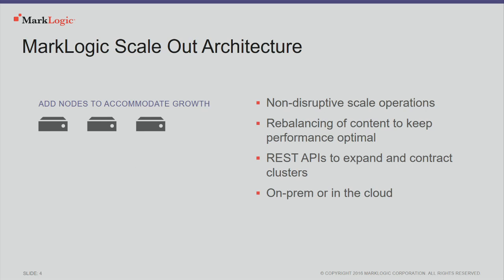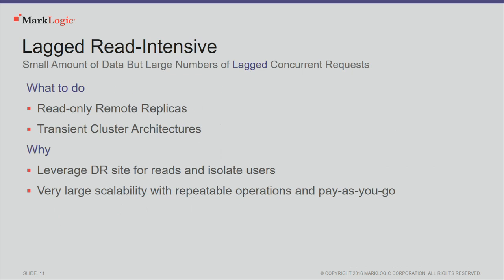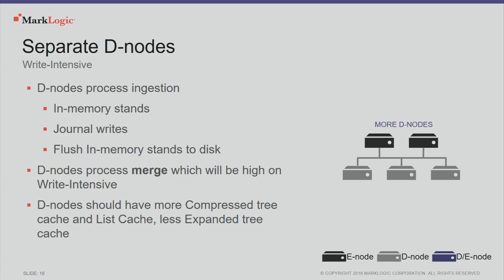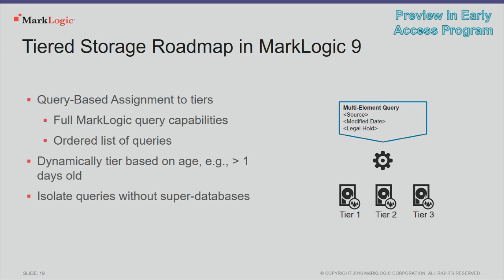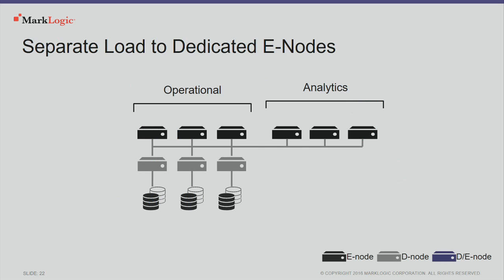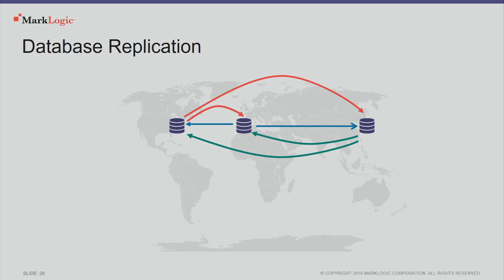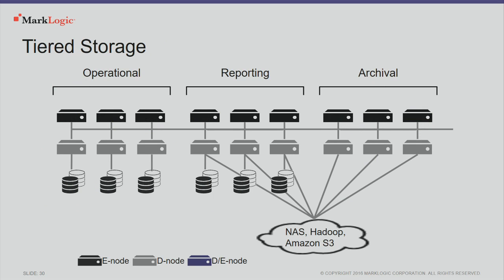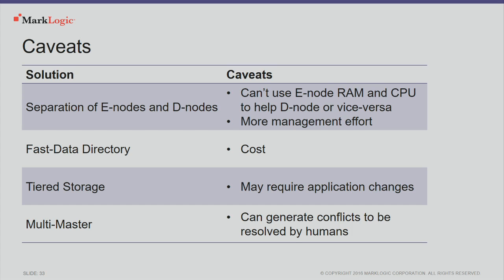MLW SF: Elastic, Resilient Architectures With MarkLogic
This session covers the key things you need to know about to build an architecture that stands up under the burgeoning pressures of data and users. You will learn how to scale to accommodate changing demand, read-intensive applications, or analytical workloads. This session covers Node Types, Cloud Scenarios, Database Replication, Flexible Replication and Tiered Storage technologies.